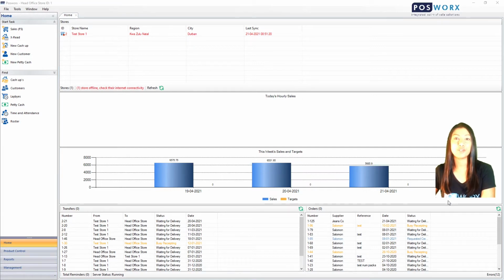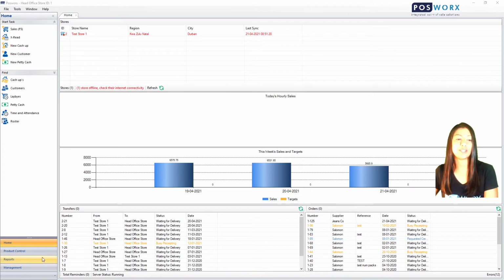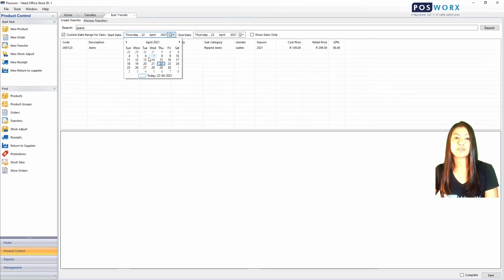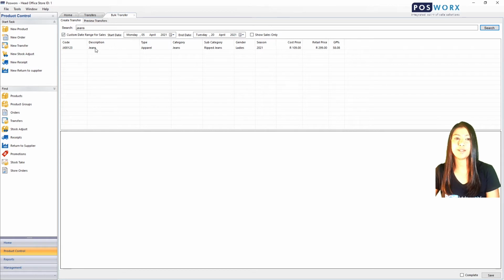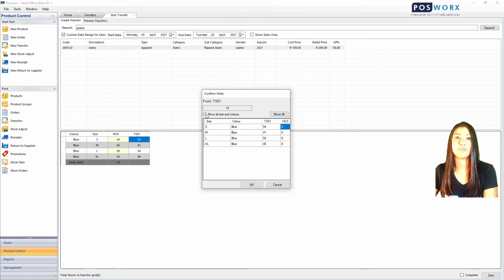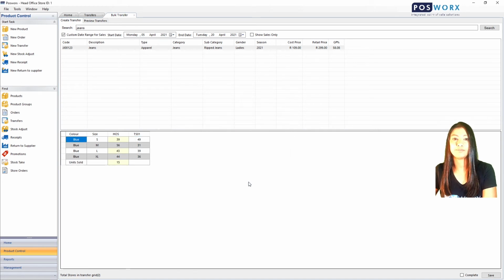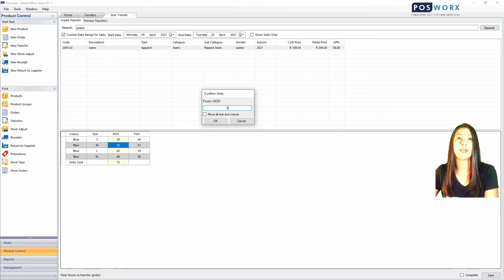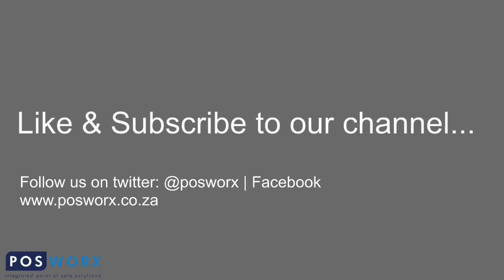Posworx - Bulk Transfers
This tutorial will show you how to do a bulk transfer in Posworx.